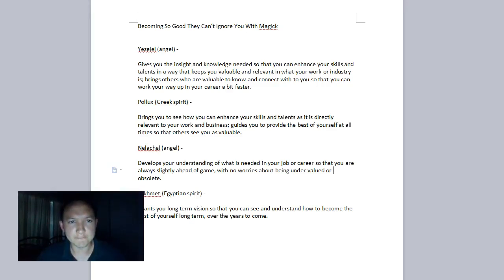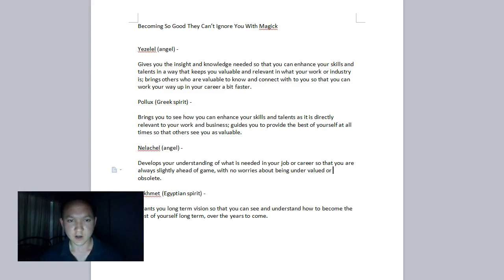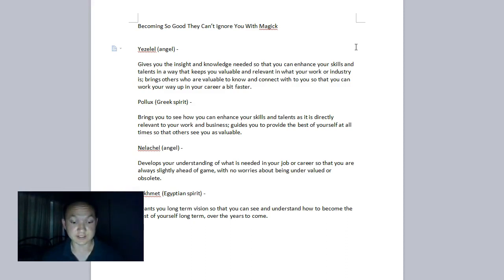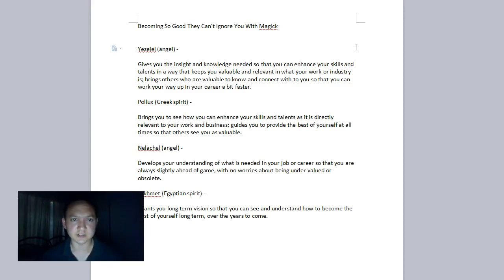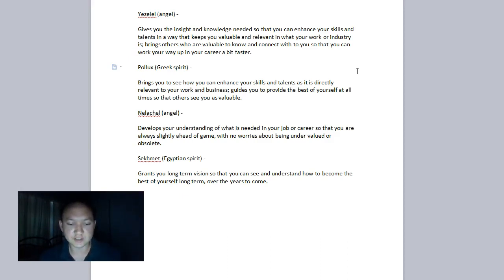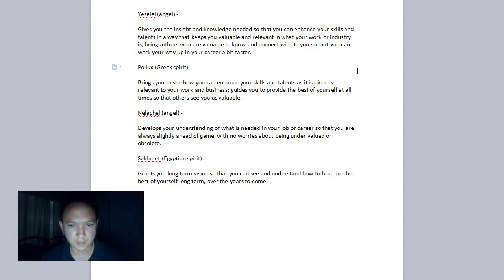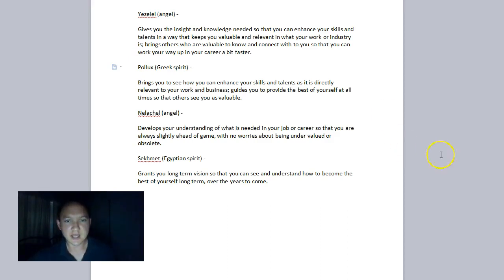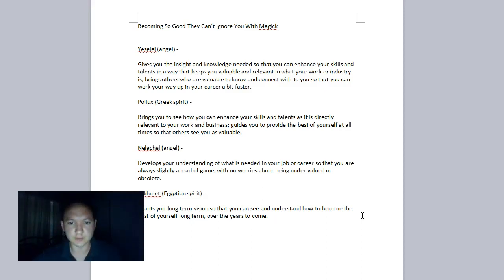Becoming So Good They Can’t Ignore You With Magick